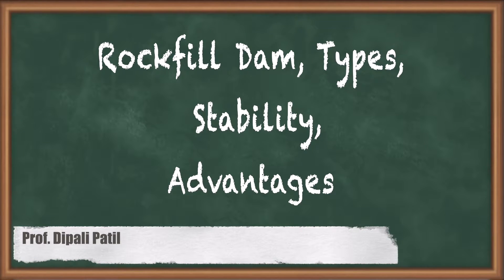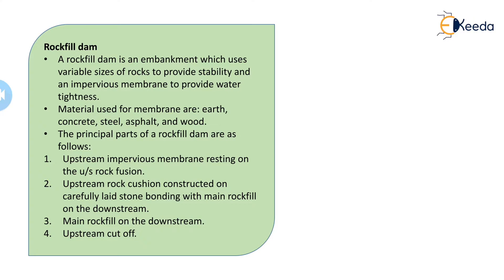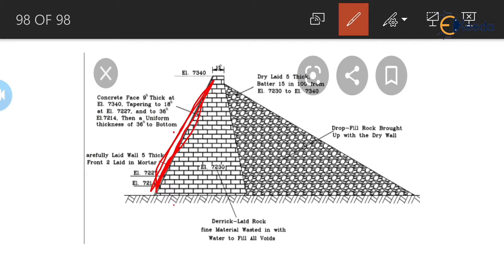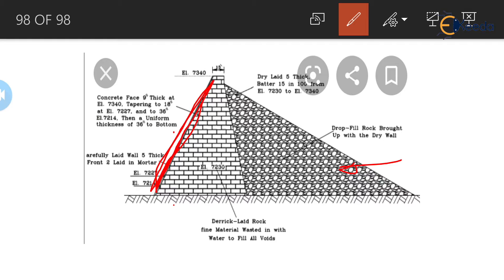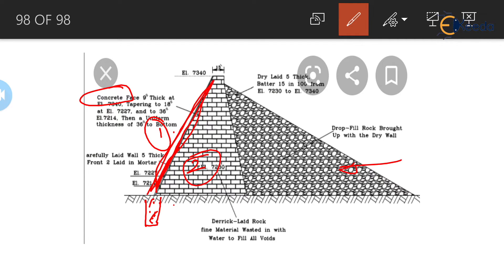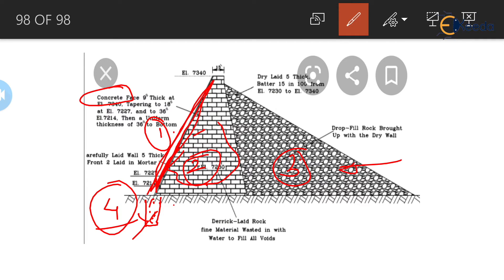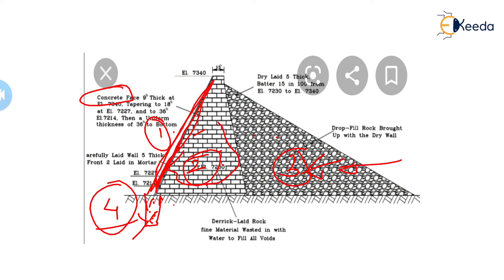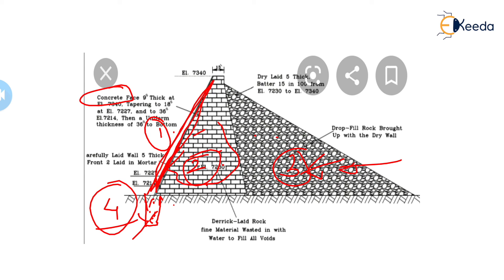Rockfill Dam Types Stability Advantages - Earth and Rock Fill Dams - Water Resource Engineering 2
Video Name - Rockfill Dam, Types, Stability, Advantages

Chapter - Earth and Rock Fill Dams

Happy Learning!

waterresourceengineering-2